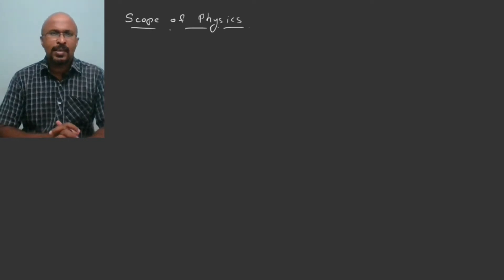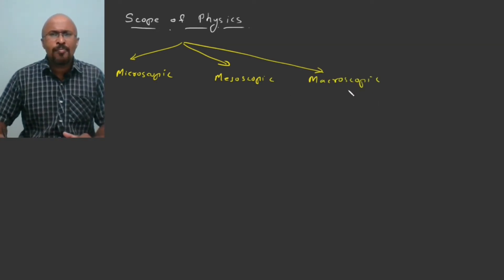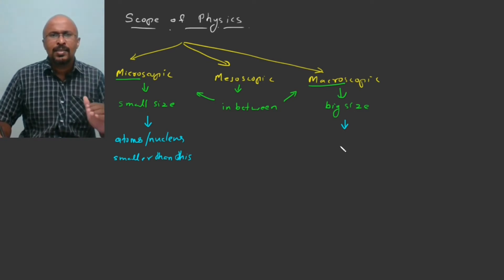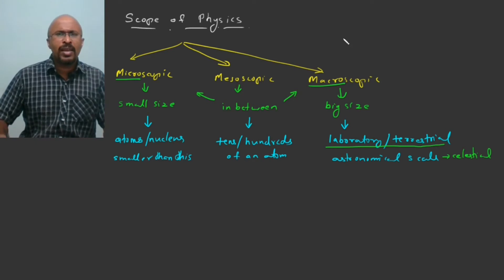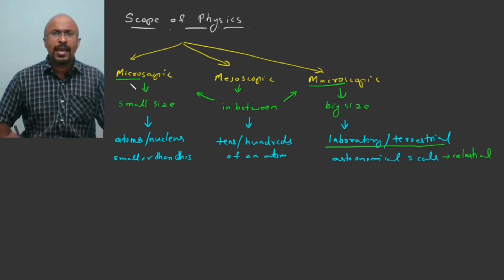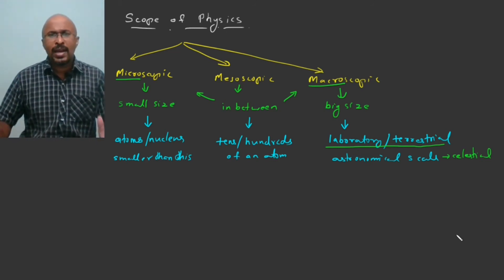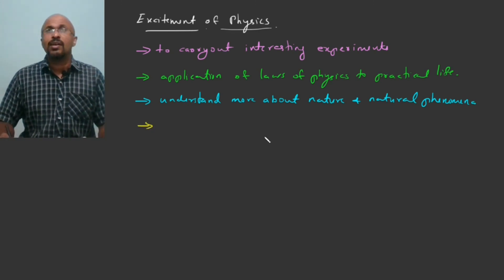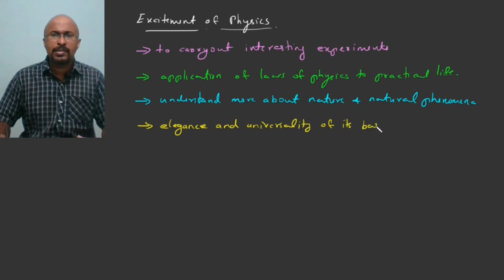Class 11 Physics in English Chapter 1 Physical World. Part 2. Scope and Excitement of Physics.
Scope and Excitement of Physics is a video lesson for Physics Class 11 Chapter 1 Physical World. In this video it covers scope of physics based on three domains namely macroscopic, microscopic and mesoscopic. In second part of this video we discuss various reasons for excitement of physics as a subject. Class 11 Physics Chapter 1 Physical World. Physical world class 11. Scope and excitement of physics class 11. CBSE. ISC. NCERT. Exam Preparations.

Visit playlist for full list of videos in Class 11 Physics Chapter 1 Physical World - English